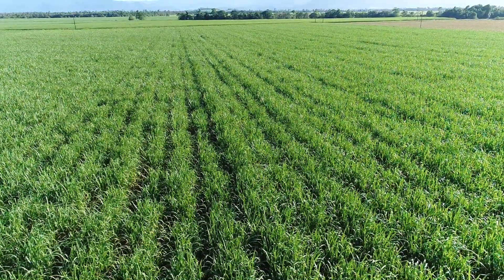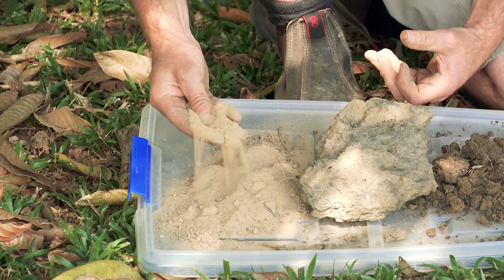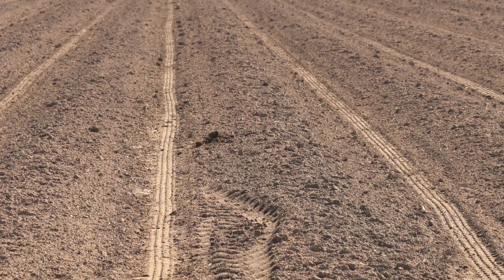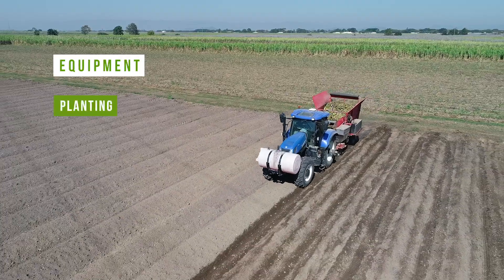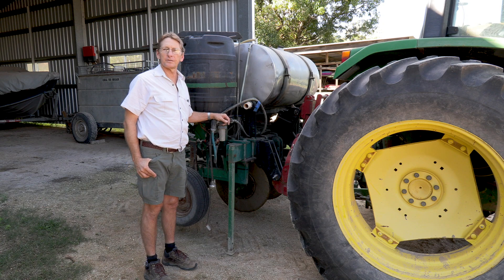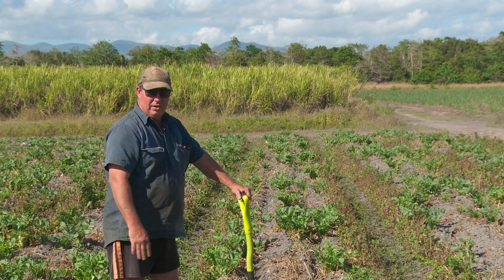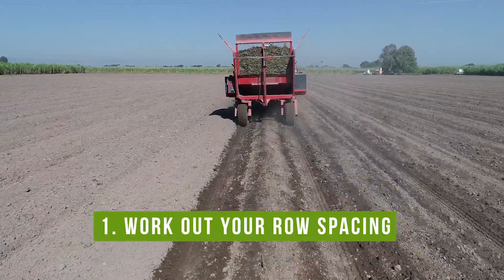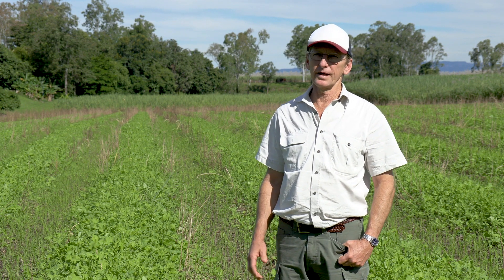Minimum Tillage: How to save dollars and improve soil health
Changing to minimum till has several benefits for farmers including reduced compaction, better soil structure, better root volume, better nutrient management and better aeration and drainage. This video outlines the benefits and provides tips on how to change to minimum tillage.

Find out more and download a FREE soil health guidebook